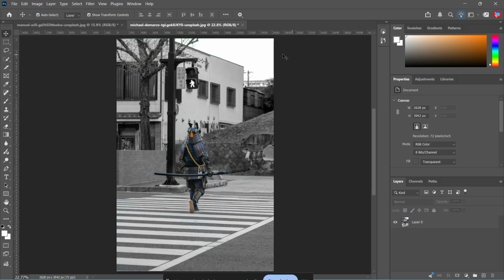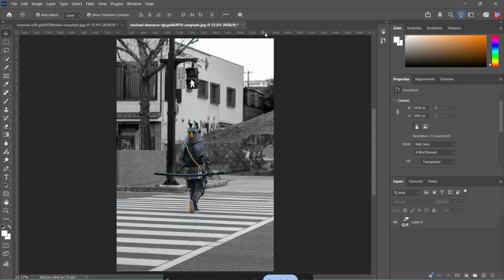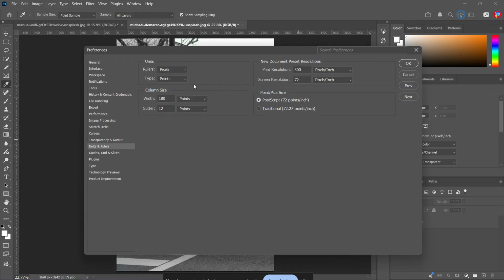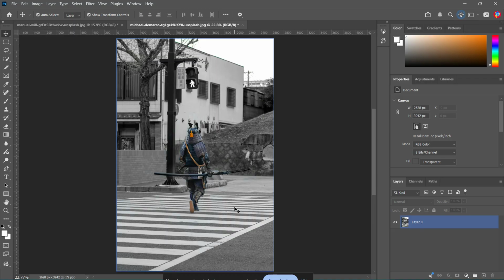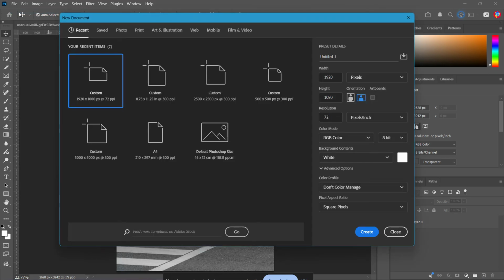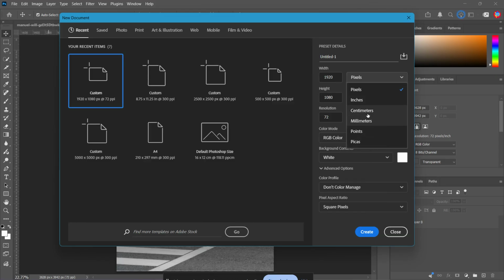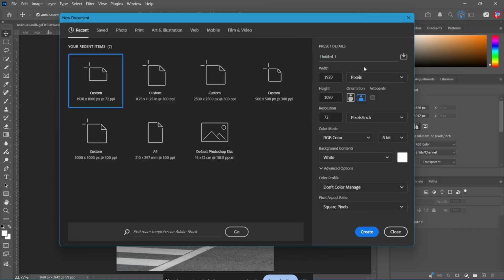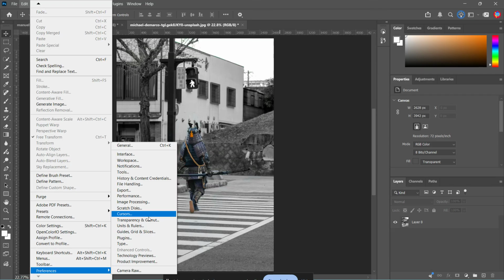How To Change Units In Photoshop [Easy Guide]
Learn how to change units in Photoshop using rulers, global preferences, and new document settings. This quick tutorial helps you switch between pixels, inches, centimeters, and more with ease.

🕚Timestamps:
0:00 Introduction
0:28 Method 1: Ruler Shortcut
1:18 Method 2: Global Preferences
2:17 Method 3: New Document Units
2:57 Recap

✍️What You'll Learn In This Video:
• How To Change Photoshop Units Using The Ruler Shortcut
• How To Set Permanent Default Units In Photoshop Preferences
• How To Change Units In A New Photoshop Document
• How To Switch Between Pixels Inches Centimeters And More
• How To Set Up Photoshop For Web Or Print Workflows

💡Pro Tips For Changing Units In Photoshop:
• Use pixels for web graphics and social media designs
• Use inches or centimeters for print projects
• Change preferences once if you use the same unit often
• Set the unit before creating a new file to avoid resizing later
• Right-click the ruler bars anytime for a fast unit switch